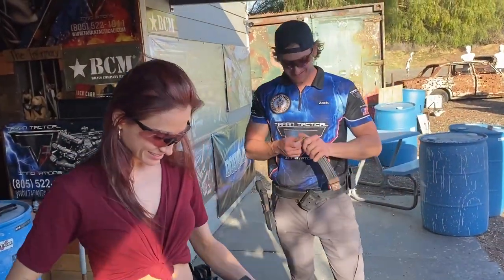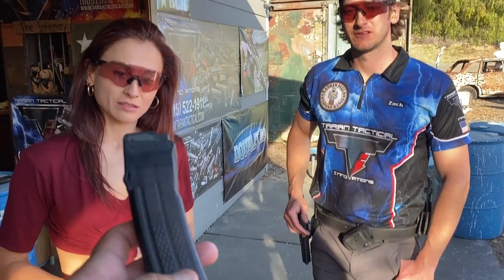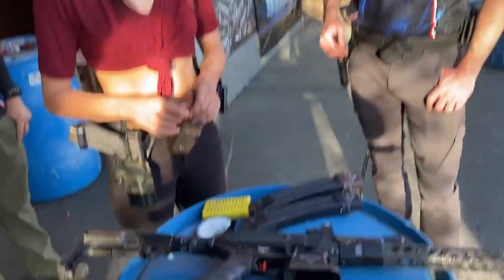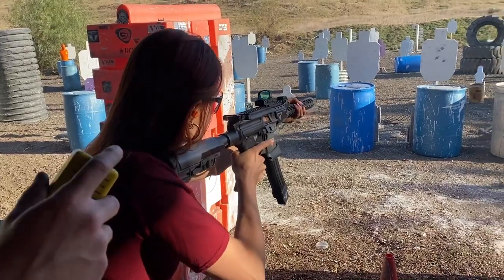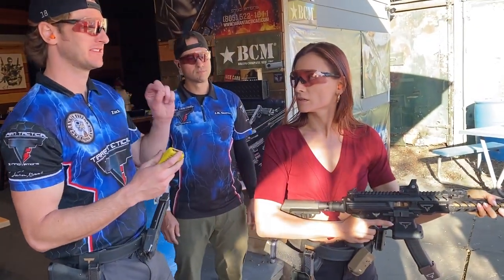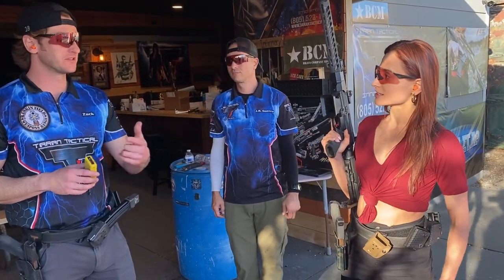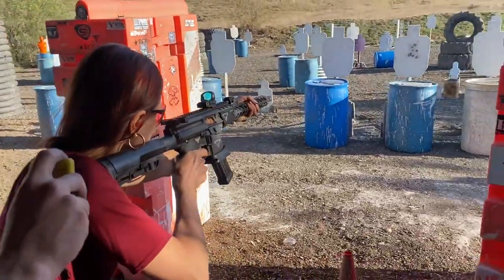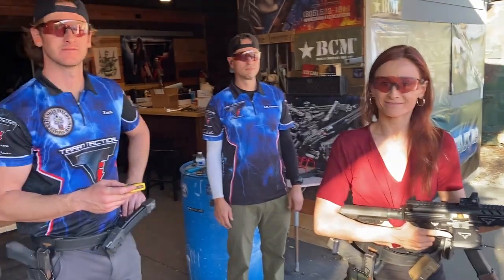Grand Master 🏆 Tips: Carbine Speed ⚡️ Reloads